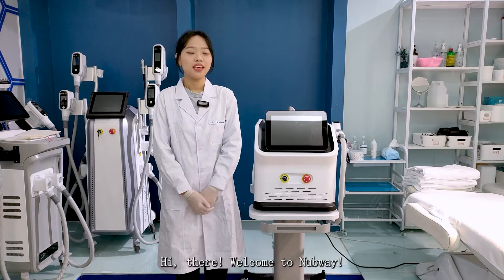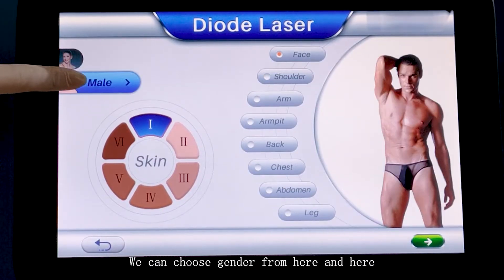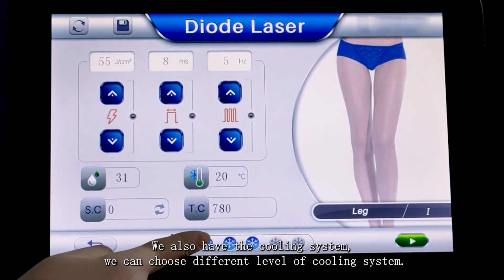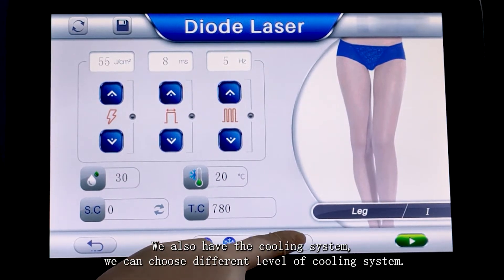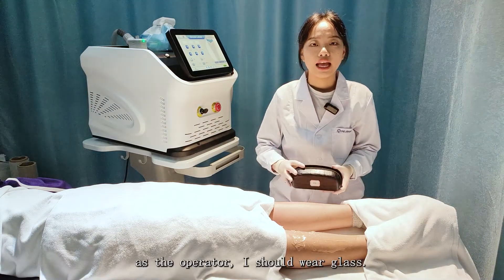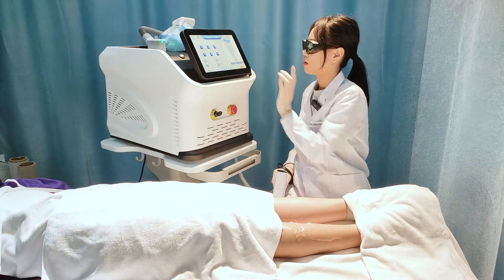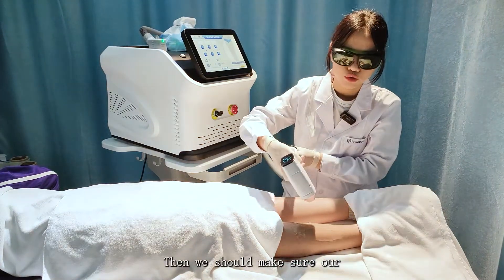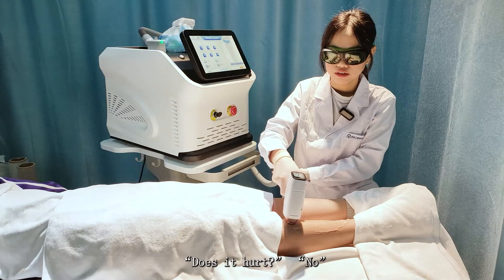NUBWAY Laptop Diode laser hair removal machine(DL 1200 mini B) operation video